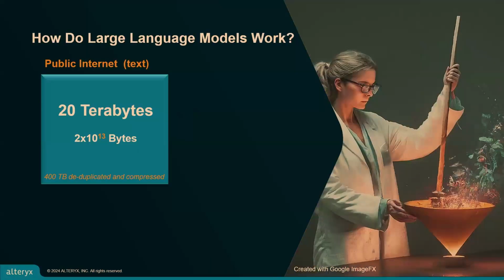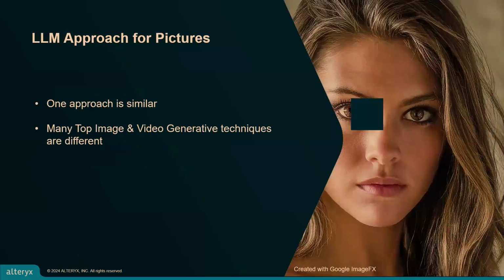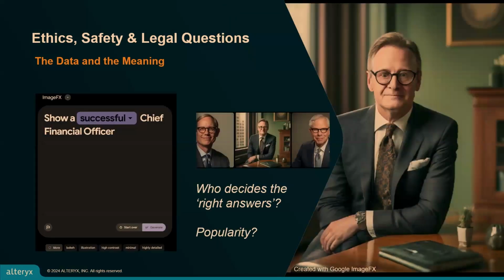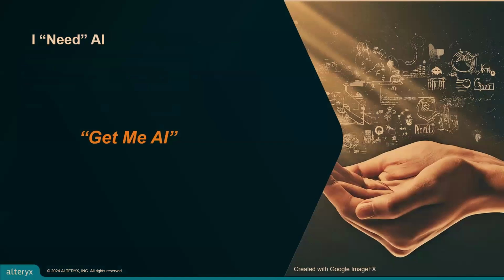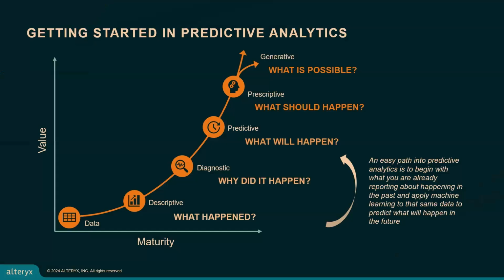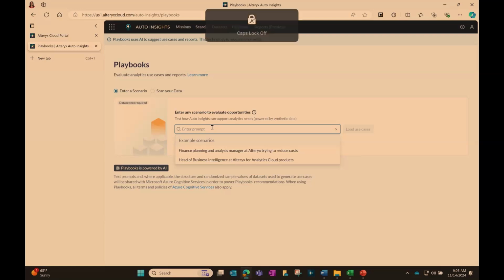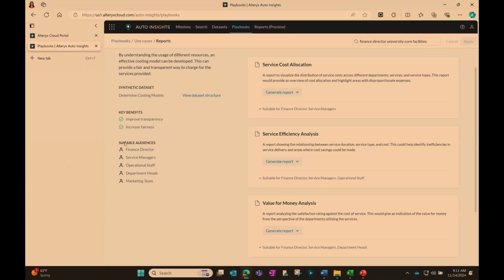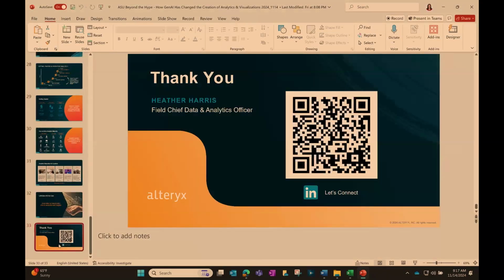Beyond the Hype How GenAI Has Changed the Creation of Analytics and Visualizations